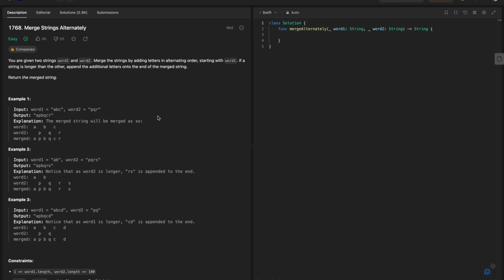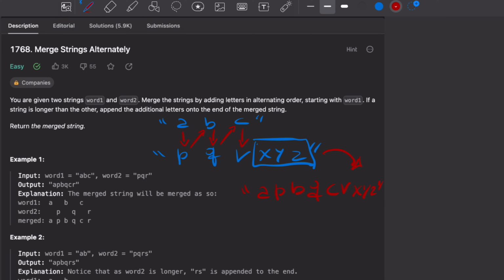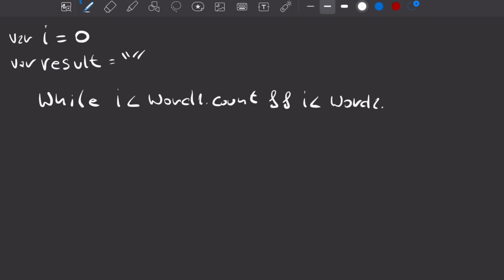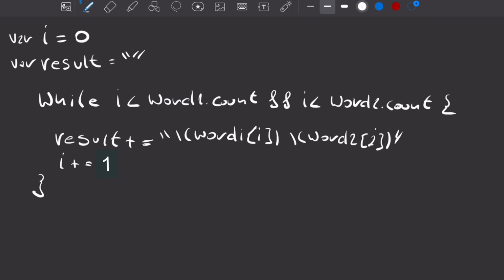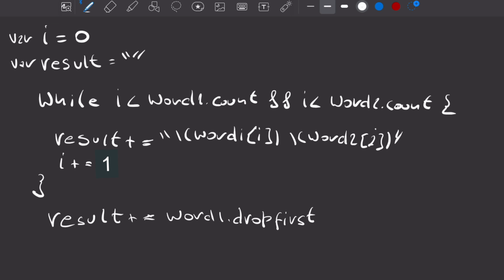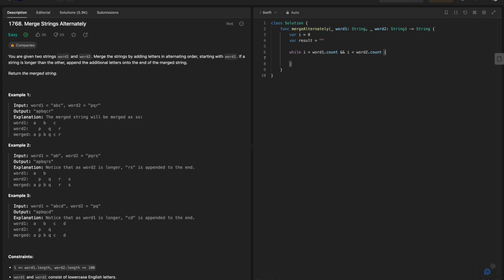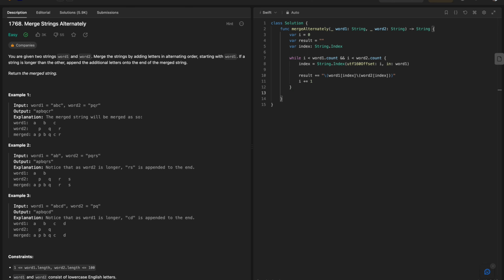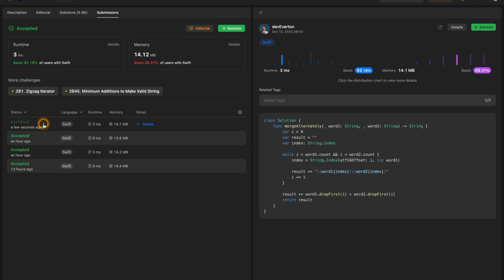Leetcode with Swift | 1768 - Merge Strings Alternately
Join me in this new series "Leetcode with Swift", where we tackle Leetcode problems using the Swift programming language.

In this video, I'll provide a step-by-step solution to the Leetcode 1768 problem, explaining all the thought process and code.